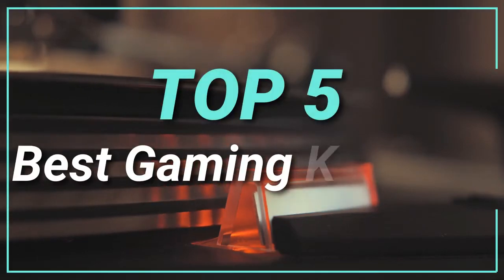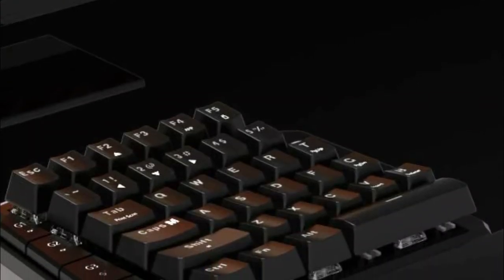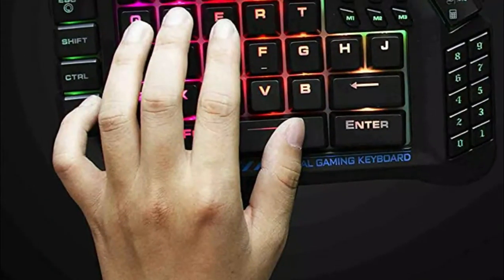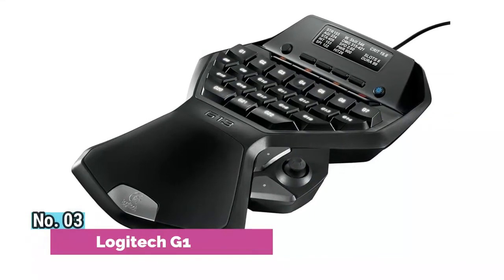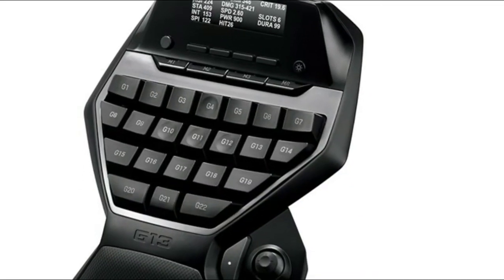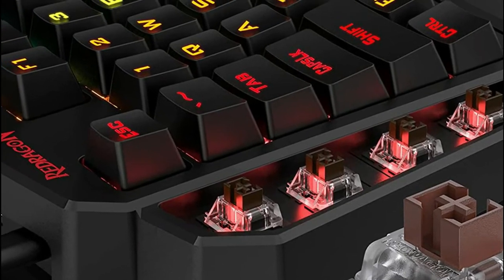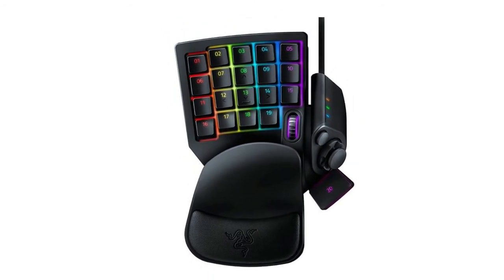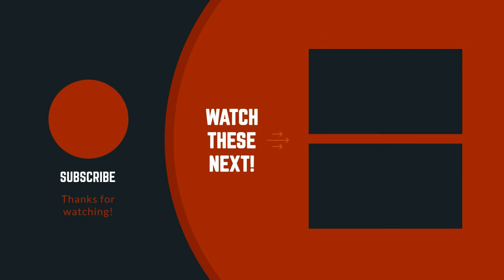Gaming Keypads : Top 5 Best Gaming Keypads 2022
Are you Looking for the Best Gaming Keypads. You Can Watch Here The Top 5 Gaming Keypads Reviews Videos. Wish It Will Help You To Find. Follow below for more details.

1. Razer Tartarus v2 Gaming Keypad

2. Redragon K585 DITI Gaming Keypad

3. Logitech G13 Gameboard Keypad

4. Beastron Aula Excalibur Gaming Keypad

5. GameSir VX Gaming Keypad